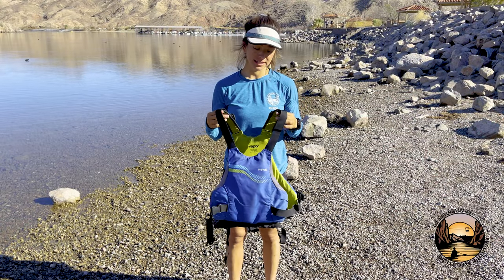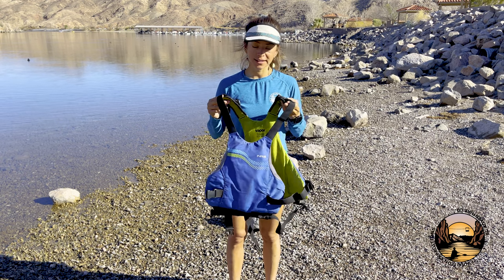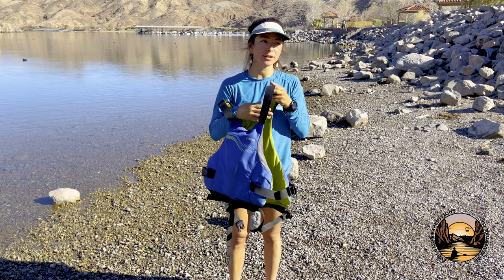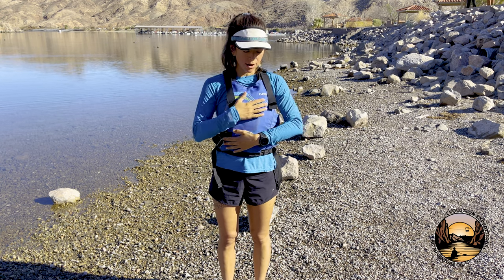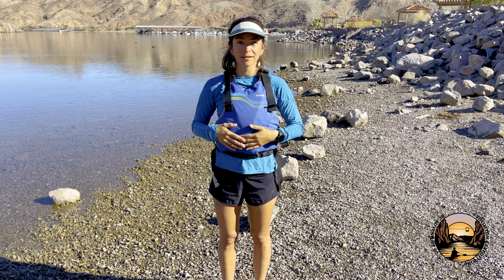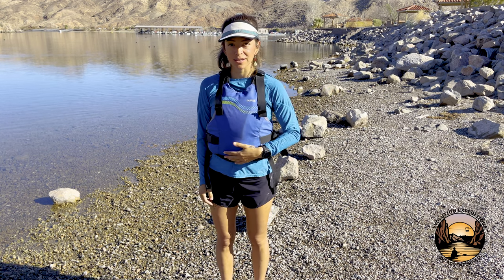PFD (Life Jacket) Introduction | Evolution Expeditions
In this video, we will give a short introduction to the PFD (life jacket) that we use for our kayak tours in the Black Canyon of the Lower Colorado River.

NRS Vapor.

We love to share the beauty and magnificence of the Black Canyon on the Colorado River with people - and we hope to show you, and educate you about, the wonders of the area in which we paddle. The Black Canyon and the Lake Mead National Recreation Area are both awe-inspiring areas of natural beauty, and they are best explored by kayak!

Safety is our number one priority. All of our guides hold current WFA certificates and we run the most extensive guide training in the area. This includes kayak rescues, emergency response, and natural history knowledge and interpretation.

We are happy to answer any questions you may have and would love to let you know more about what we have to offer.